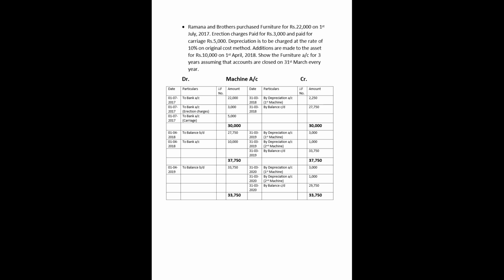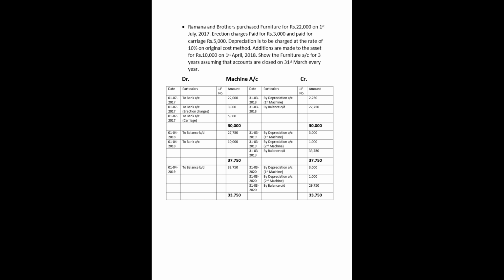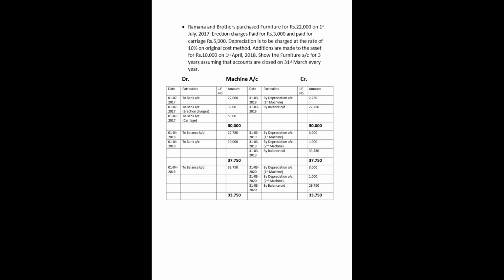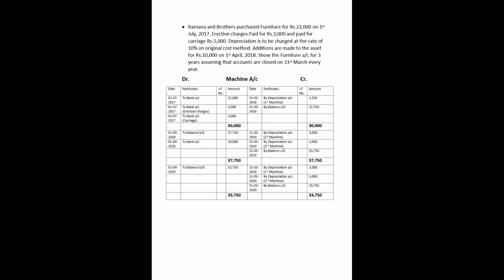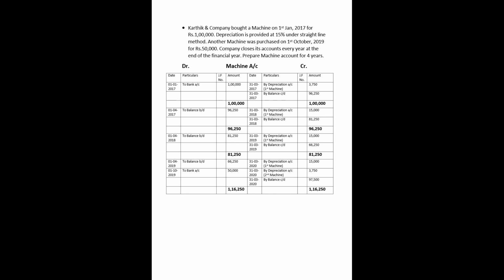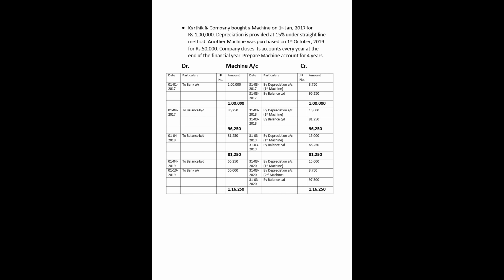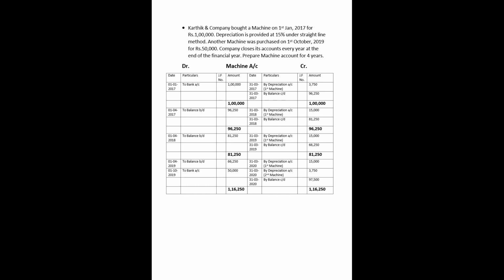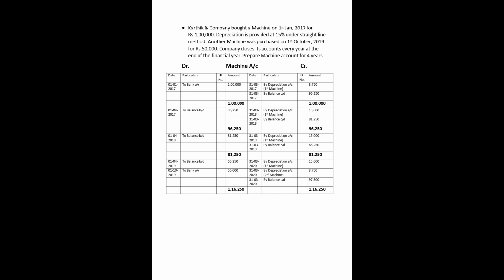Depreciation - Straight Line Method - Problem 5 and 6 Class 12 Depreciation Problems TS 2nd year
TGBIE Depreciation Problems Straight line method problems 5 and 6 Class12Depreciation Straight line method problems